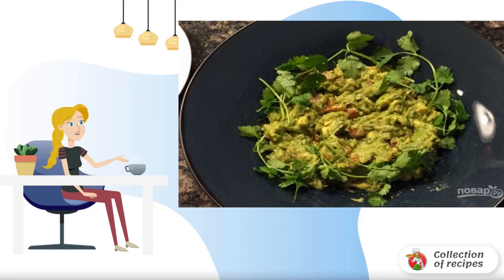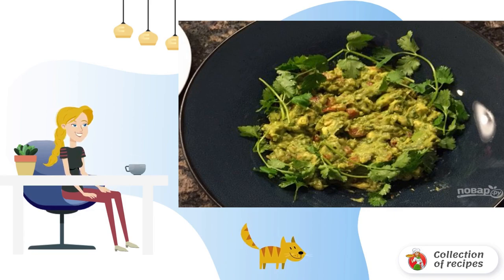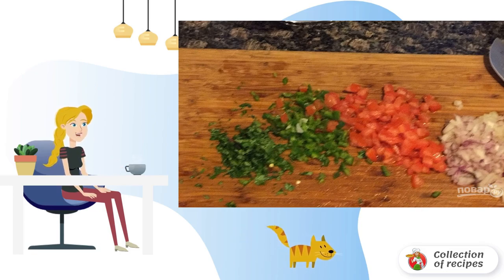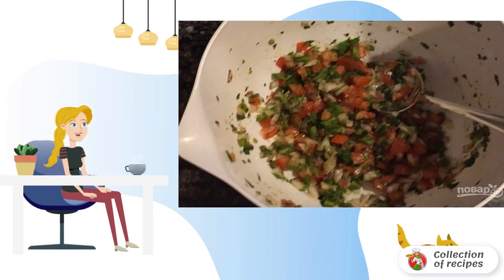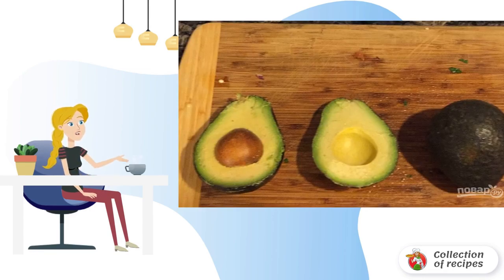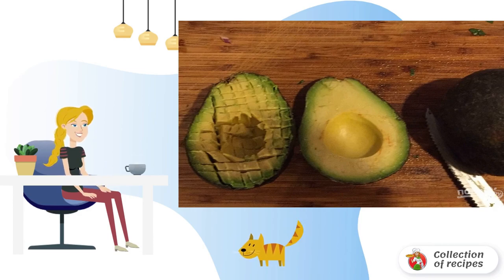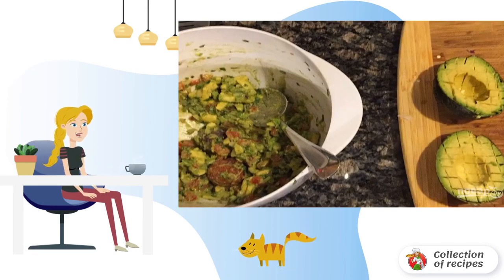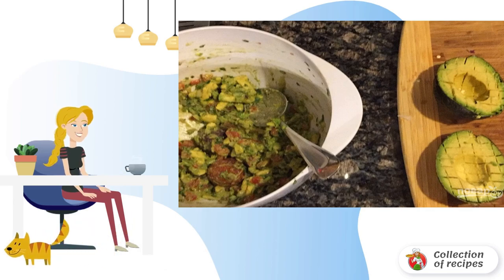Delicious Guacamole. Recipes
Are you preparing a buffet? I recommend making a simple avocado-based snack. Have you guessed it yet? I will tell you about the recipe for how to cook delicious Guacamole. You will not lose by serving it on the table.

Ingredients:
Avocado — 2 Pieces,
Onion— 1 Piece,
Fresh cilantro - 2-3 Pieces,
Lime juice — 1 tablespoon,
Jalapeno - 1 Piece,

How to make a recipe at home, Classic homemade recipes, How to make a recipe at home, Recipes with photos, Fast Food Recipes, Quick Recipes, Step-by-step photo recipe, Classic recipes with photos step-by-step recipes, Recipes for every day,